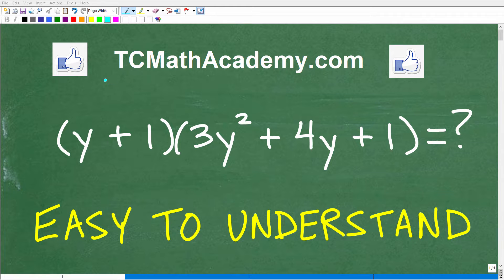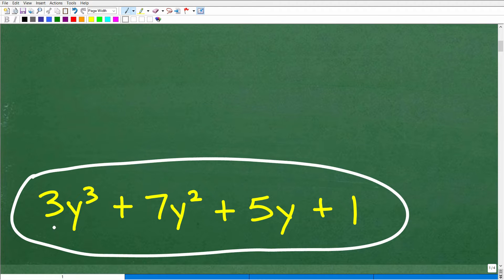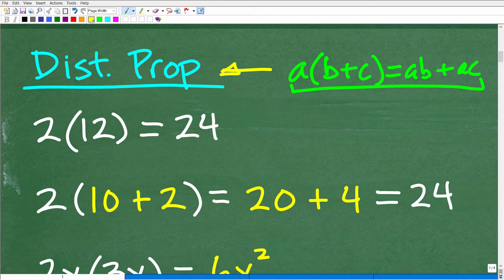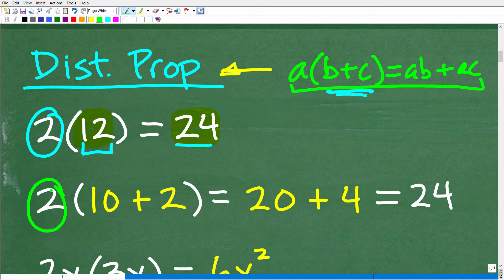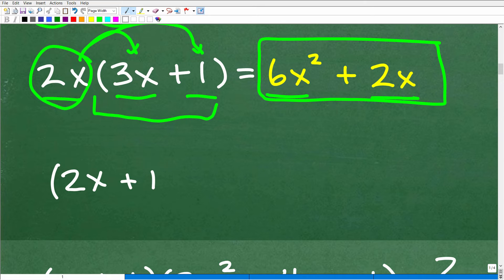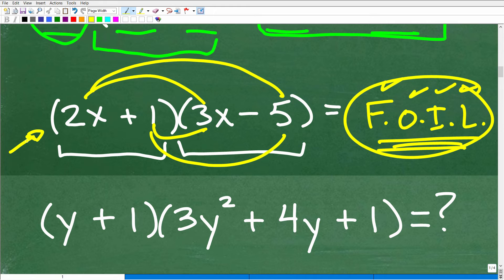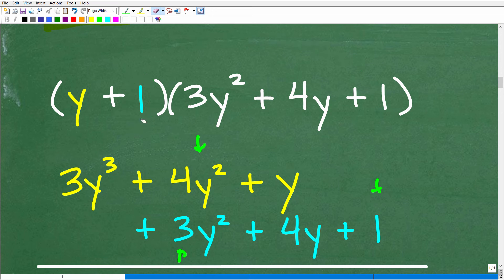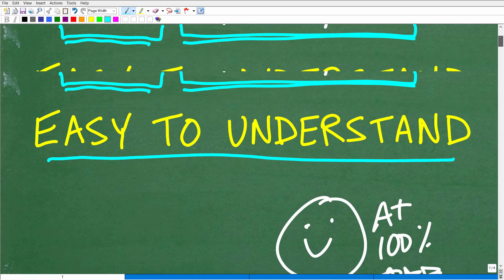Algebra Made Easy: Understand Polynomial Multiplication – EASY METHOD